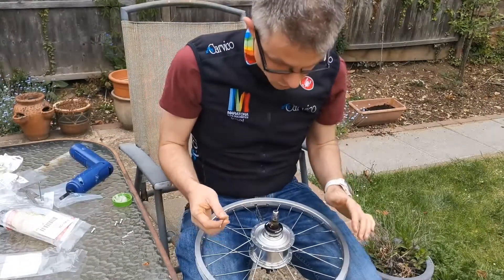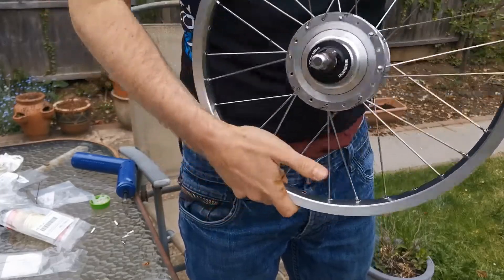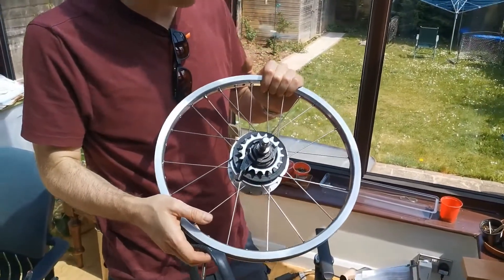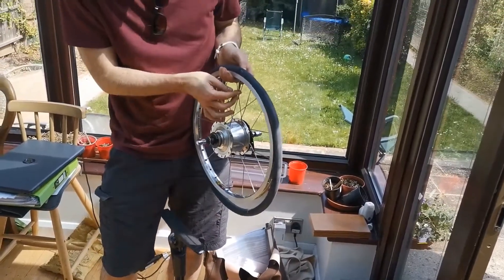Improving (??) a Brompton stage 1 - lacing a Shimano Alfine hub, 1 cross 1x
Hi all - I'm trying to improve my Brompton - make it lighter, improve the brakes, and improve the gears.

This is the first in hopefully several videos - my first move is to build a new back wheel myself, with a Shimano 8 speed hub and disc brakes. Hopefully this shows how to lace the wheel 1 cross (1x) correctly.

Includes weight of the new wheel compared to the one it is replacing!

Edd spoke calculator (SJS Cycles were also very helpful)

Music: Hütter & Schneider & Bartos & Flür by the Phil Buckley Folk Tornado

Some camerawork: D and J Buckley.